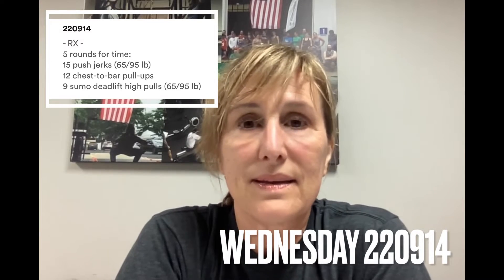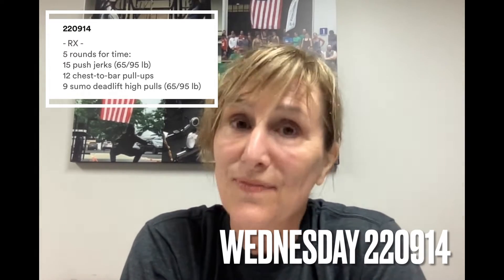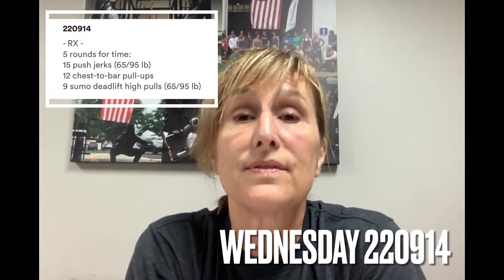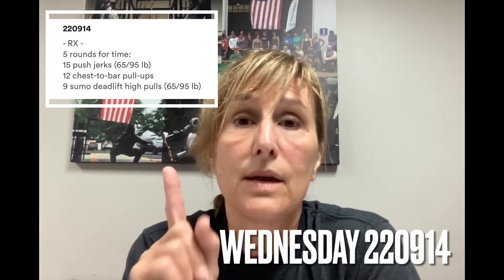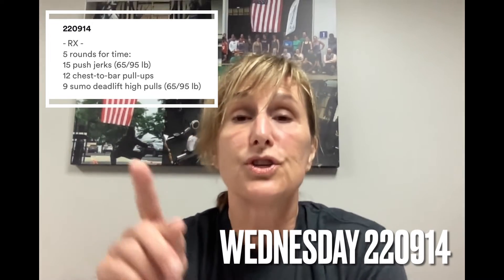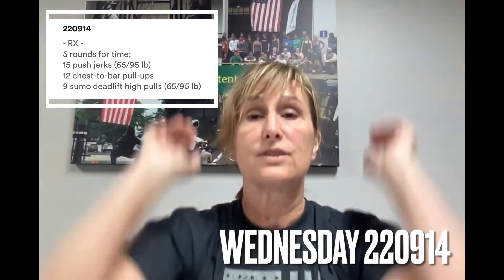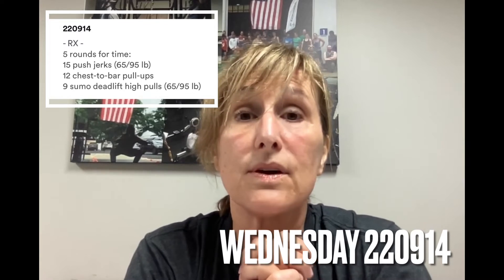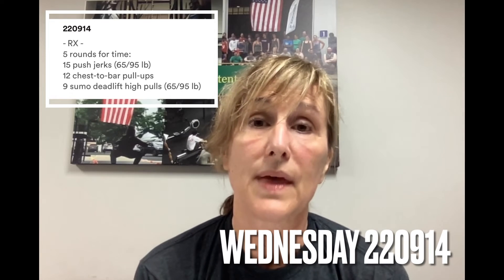220914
Intended Stimulus
✔ 10:00-15:00.
✔ Push jerks should be unbroken for the majority of the workout.
✔ Chest-to-bar pull-ups should take no more than 3 sets.
✔ The sumo deadlift high pulls should be completed in 2 sets or less.
✔ Grip and shoulder fatiguing workout.